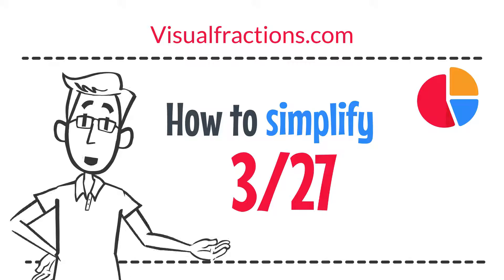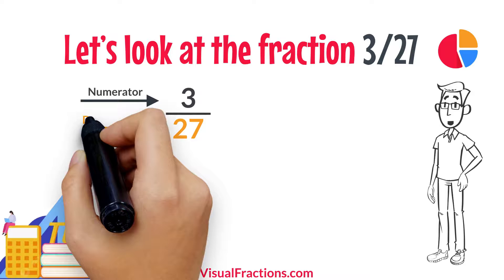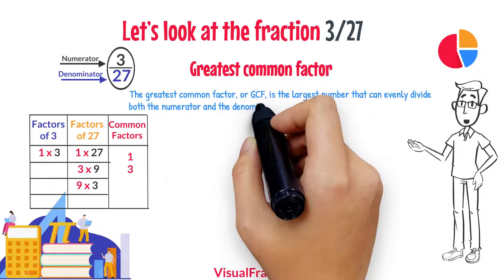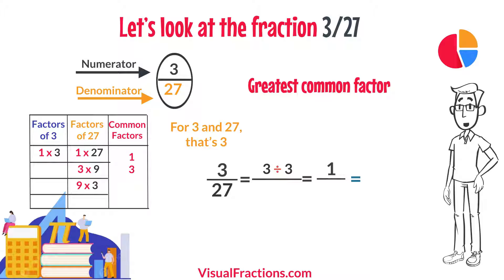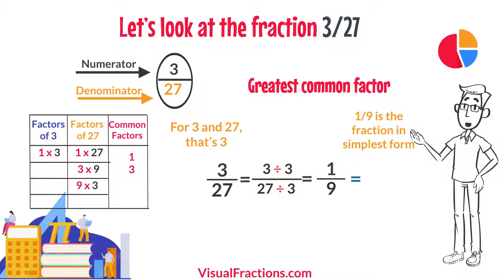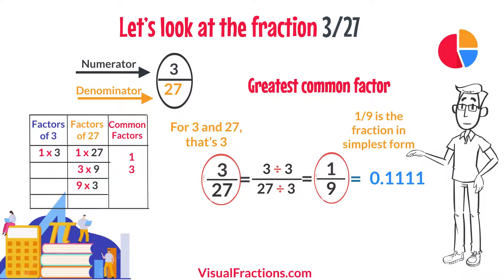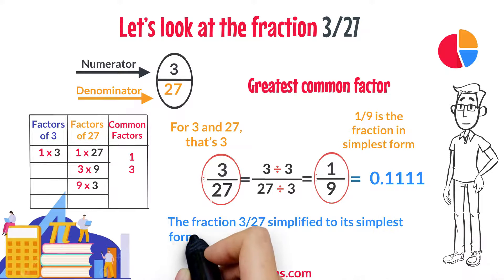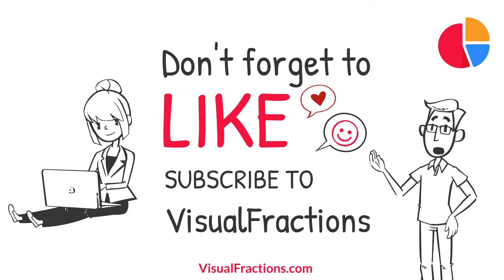How to Simplify the Fraction 3/27